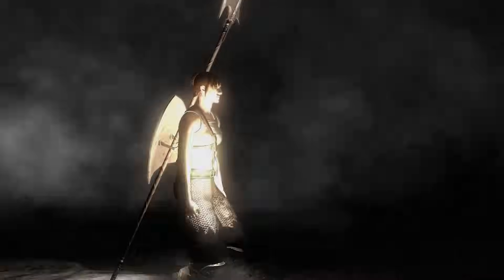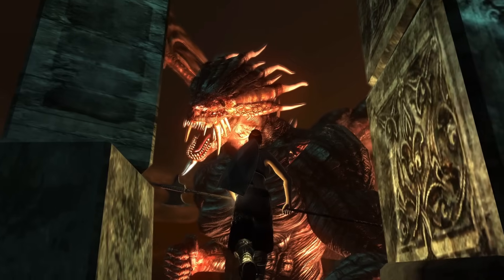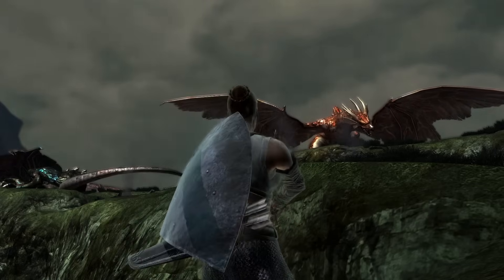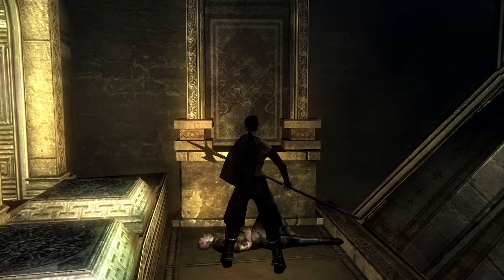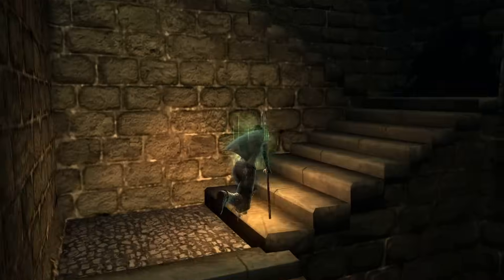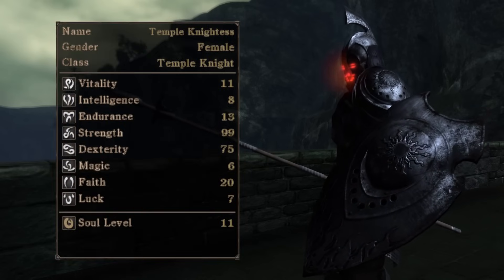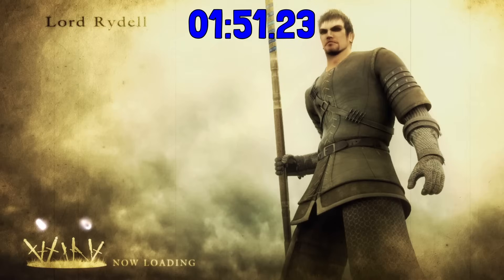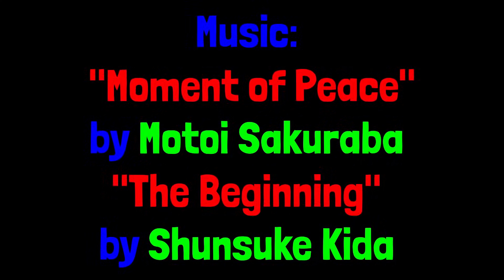Grinding to the Max Level in the Tutorial of Demon's Souls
A year after it should have been done, I've finally released the Demon's Souls video. This has had a bit of a strangehold over me since the previous April Fool's video. I actually had a lot of it done previously, but I lost it during a reformat and it was hard to get the motivation to do it again. Unfortunately since I stated Demon's Souls would be next at the end of the TRA video, I felt like I couldn't not do it so as a result I just didn't make anything else in the meantime. Let this be a lesson: make no promises and you won't be forced to keep them.

Thanks to these two for assistance producing this video!

And of course, GrindGod for inspiring me to do the series!

Chapters:
00:00 - Intro
00:30 - What happens if you die in the Tutorial?
02:36 - Early Setup
05:58 - The Stones of Ephemeral Eyes
09:26 - Maximizing Souls
13:12 - The Grind
14:45 - The Math
17:06 - Outro